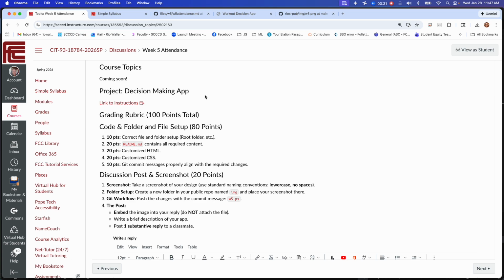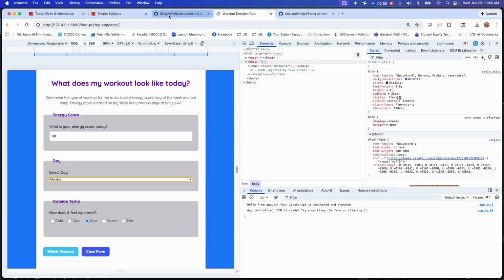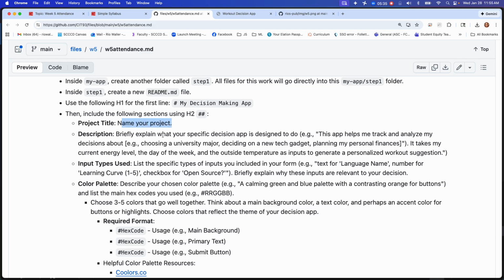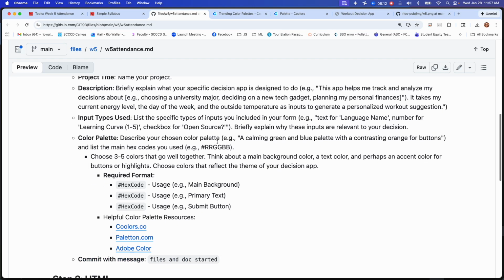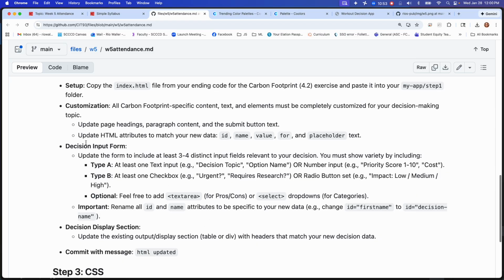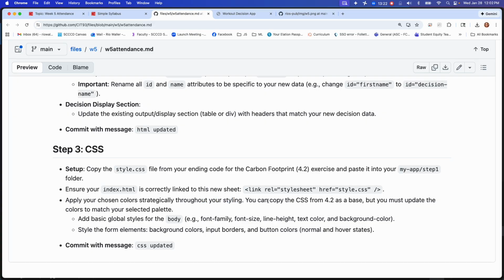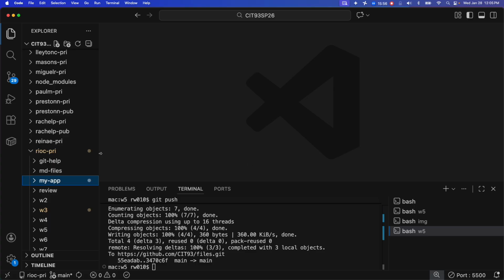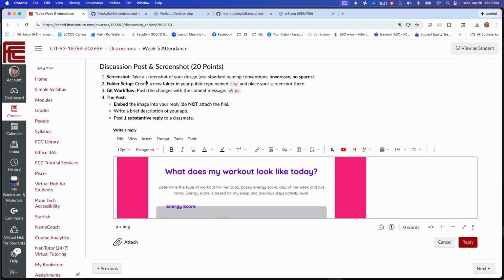CIT93SP26 - Week 5 Attendance